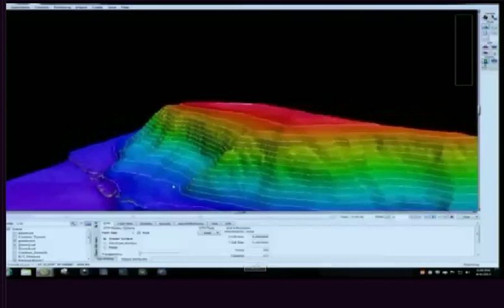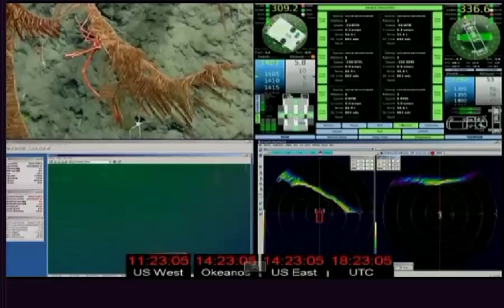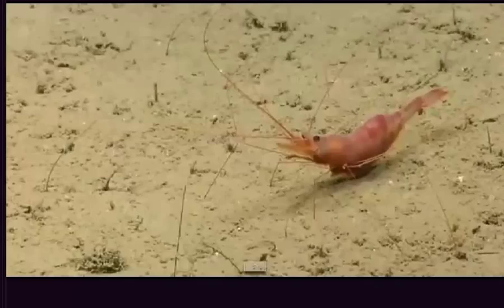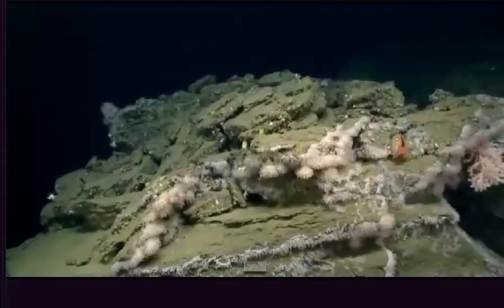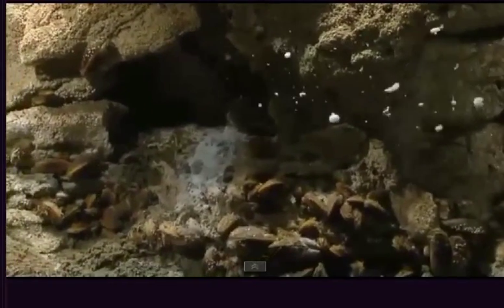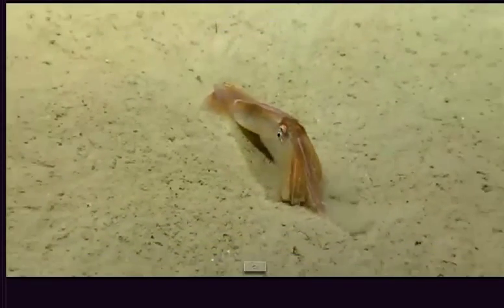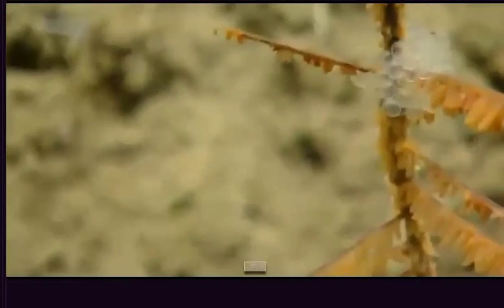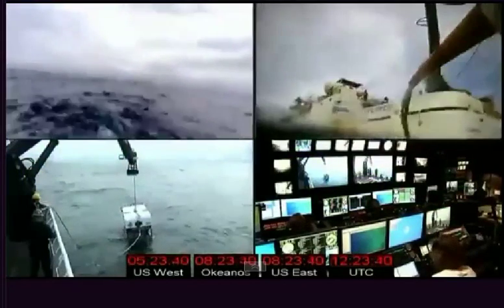Deepwater Coral Expedition Reefs Rigs Chaunax:Rhinochimera,Extraordinary Redeye Gaper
Scientist discover a redeye gaper (Chaunax sp.) venting water at 240 meters (788 feet) depth at the Green Canyon dive site. This is the first cruise of a 4-y...
A Rhinochimera (Harriotta sp.) swims 10 meters above the seafloor in Hydrographer Canyon during Dive 05, July 13, of the Okeanos Explorer Northeast U.S. Cany...

One of my favorite video is we are Save by Grace of God and no

A  must Watch video as time is drawing nearer! The war between

and twitter, it's the coolest thing to do these days for social Media! :)